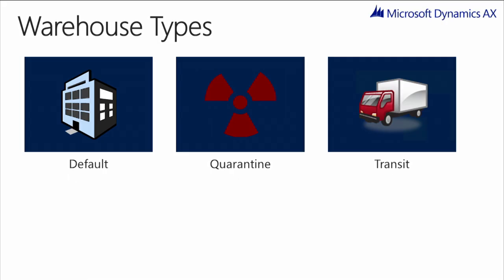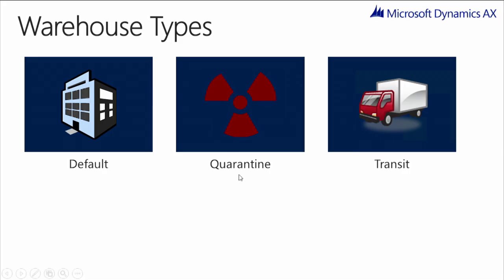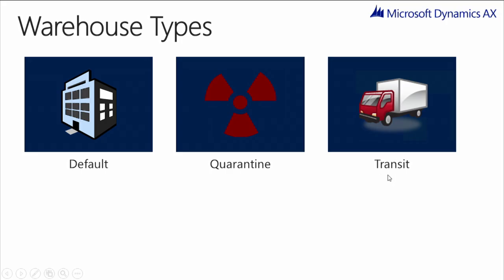040 80648AE 03 WA